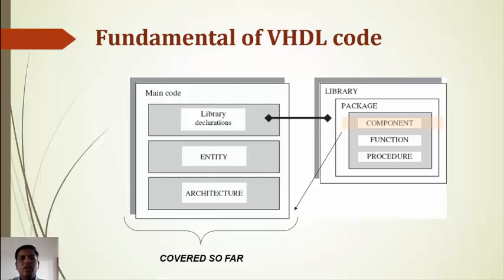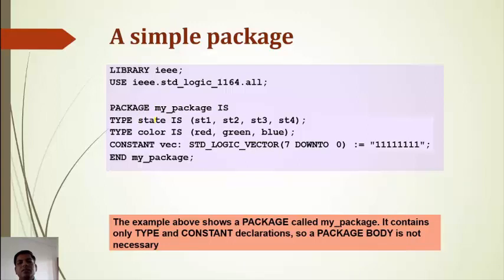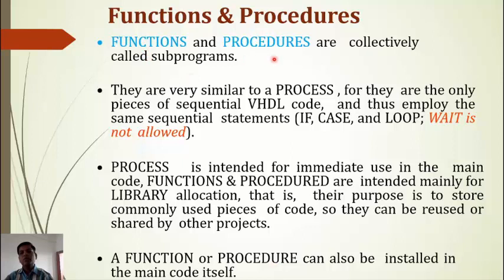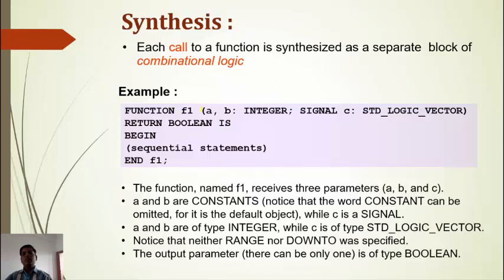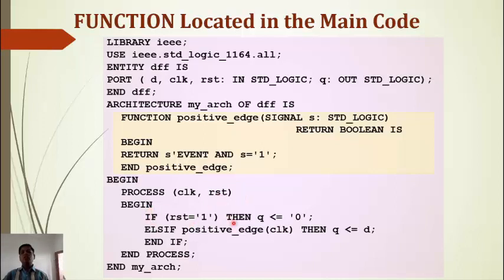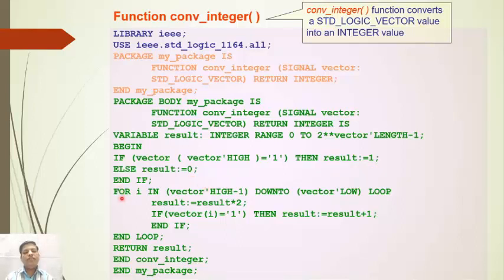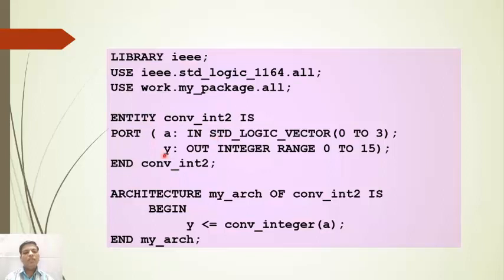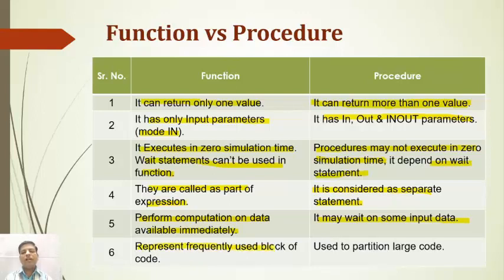VLSI U1 L4 Package Function and Procedure New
Lecture Series on VLSI Design & Technology by Prof. Nitin Laxman Ahire, Department of Electronics and Telecommunication Engineering, MET Nashik.
Topic: Package, Function, Procedures, Fundamental of VHDL Code, Packages, package Example, Function located in main code, Syntax of Function, Syntax of Function body, Function call, function locations,
Function located in main code, Function located in package, procedure, procedure body, procedure call, difference between function and procedure